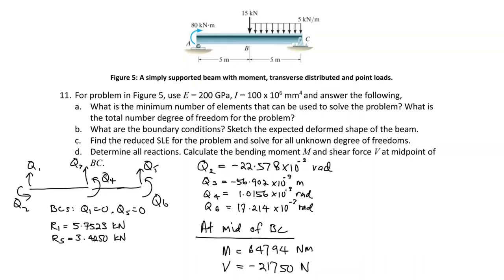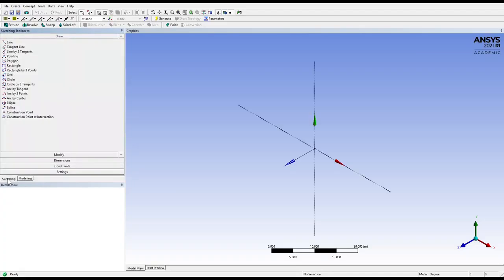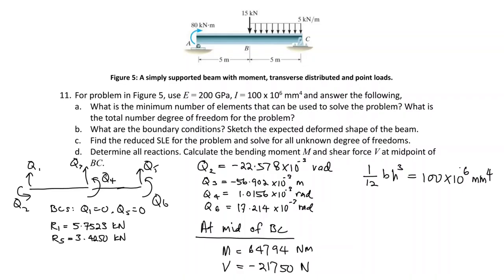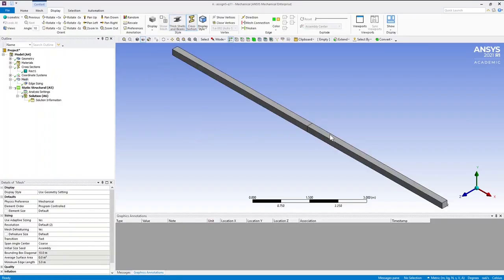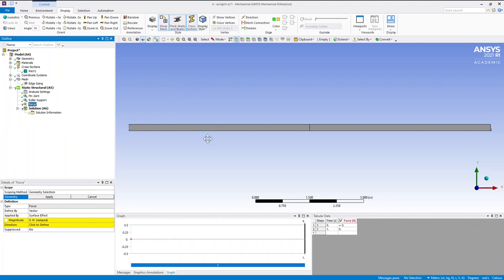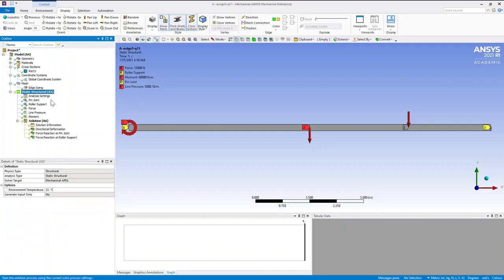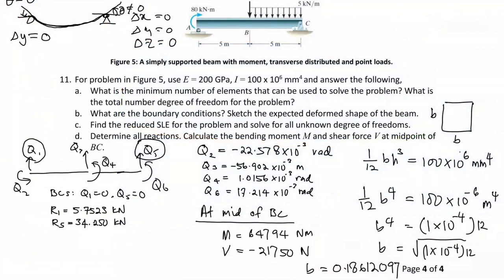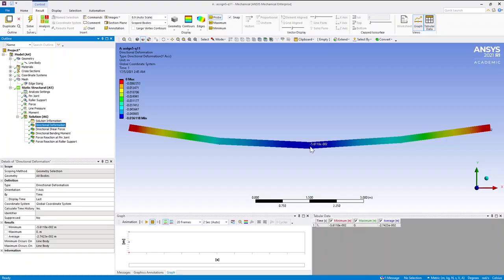14 FEM - Assignment 6 Question 11 Beam Solution Using Ansys